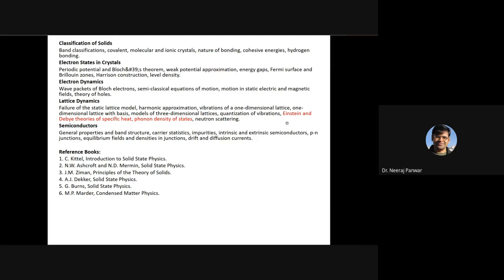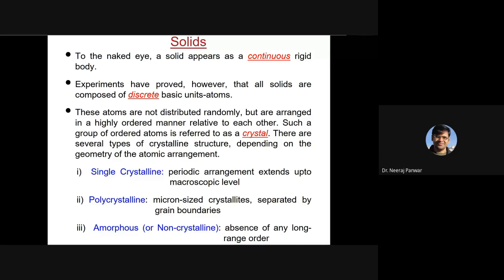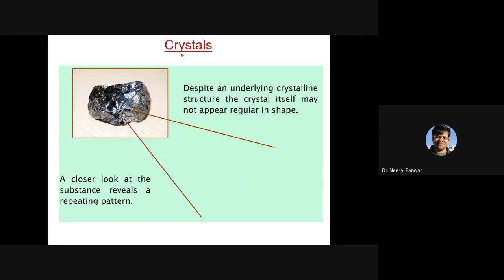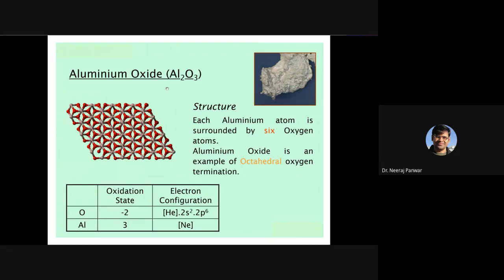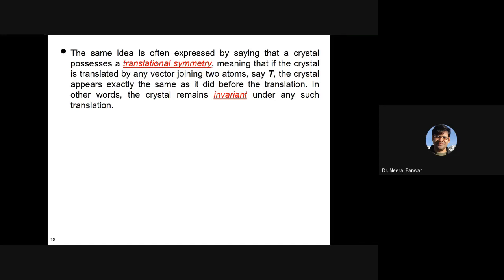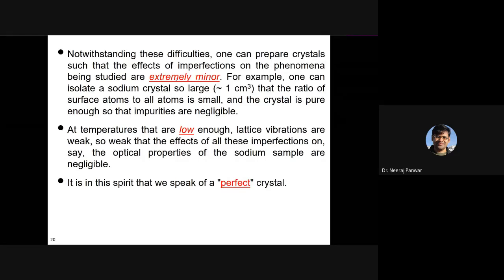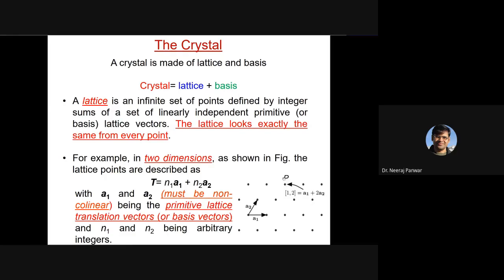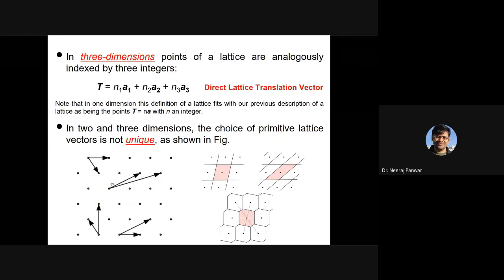Bravais Lattice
In this video we discuss about crystalline and non-crystalline solids with some examples. Introduction to 2-dimensional Bravais lattice is also given.